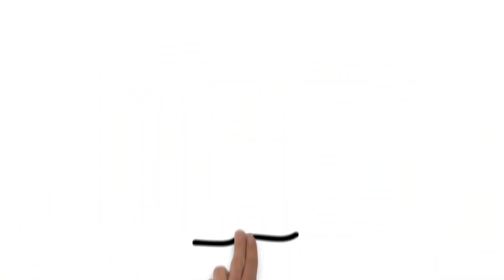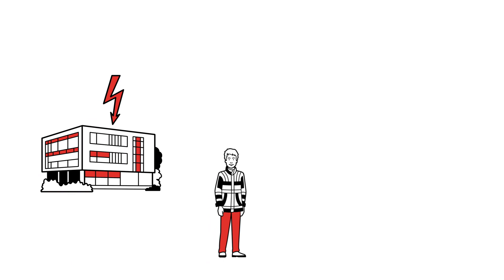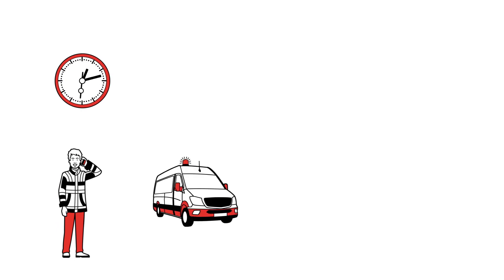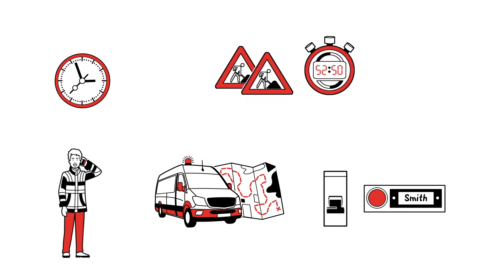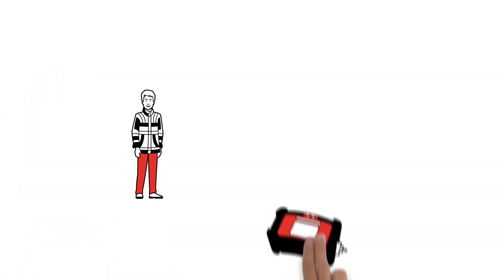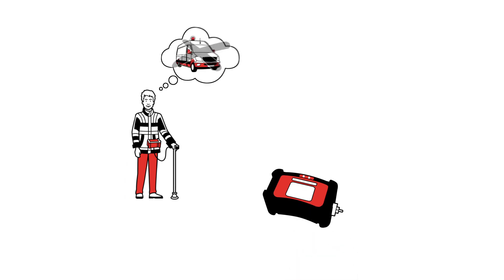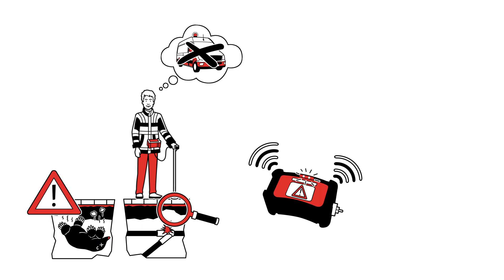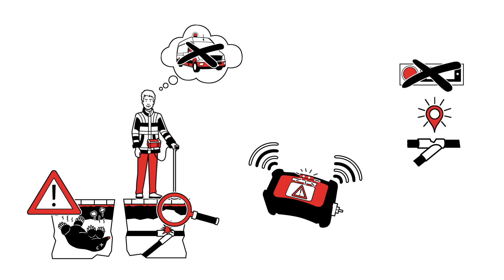Fault Sniffer 2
Save time and money. With the Fault Sniffer 2 you can go to cable fault location yourself. Find cable faults quickly and safely without the use of service providers or a cable test van.

Most cable faults result in burns of the cable sheath. The resulting gases are sucked in and detected by the vacuum technology of Fault Sniffer 2. The data is evaluated in real time and gives you a graphical representation of the combustion gas concentration.

The intelligent two-sensor technology also detects natural gases and differentiates them from combustion gases. This prevents misinterpretations.